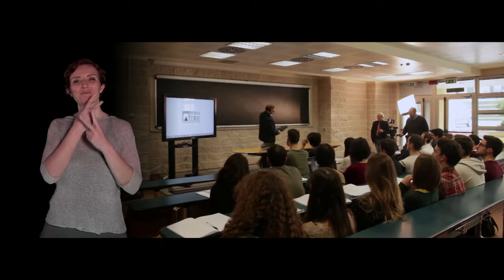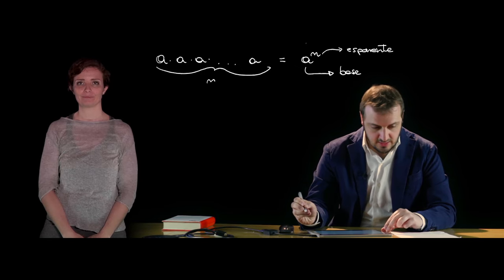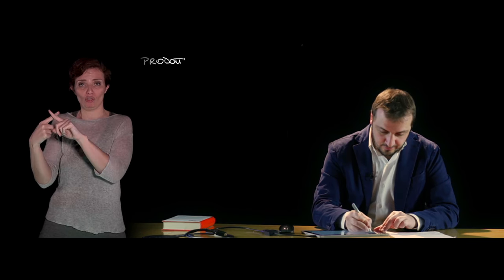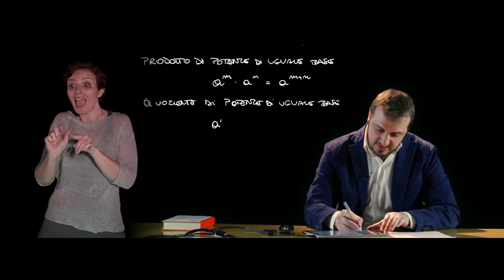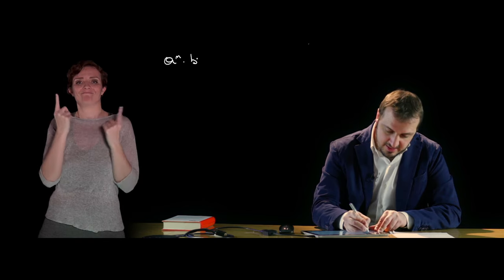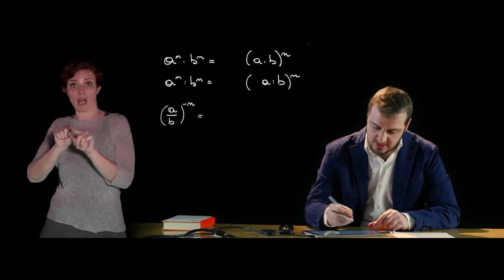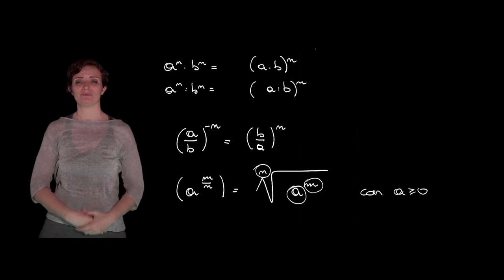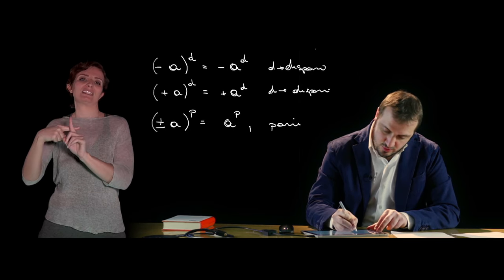Mooc - Thinking of studying Engineering? - Le potenze (LIS)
Lezione 1 - Le potenze - Lingua dei segni Italiana